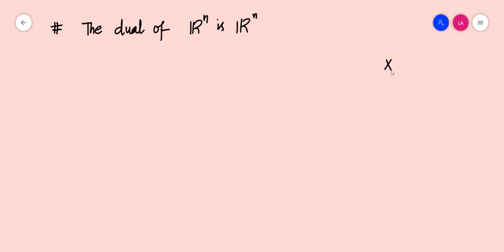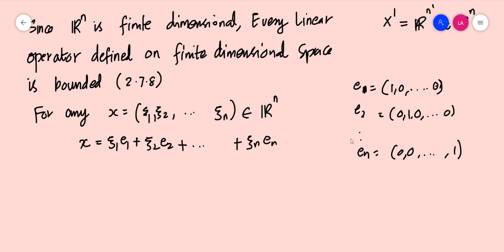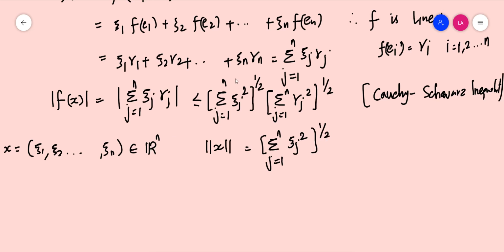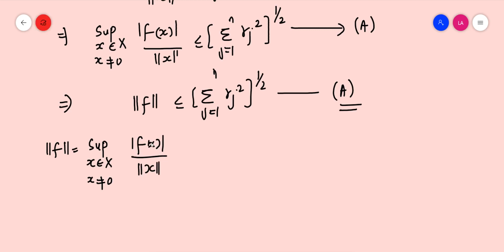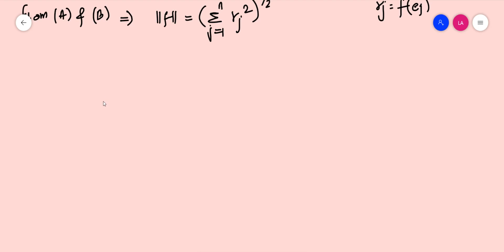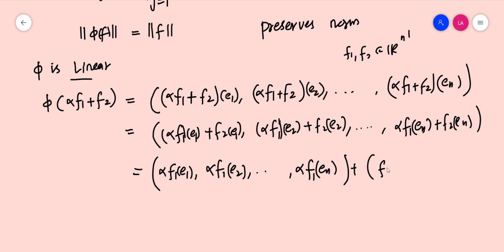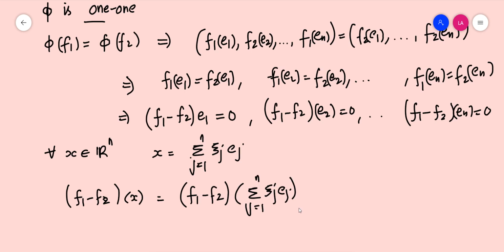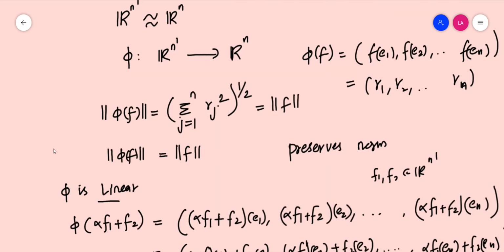Functional Analysis Module II Class 18 The Dual of Euclidean Space is itself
In this video we prove that the Dual space of R^n is itself